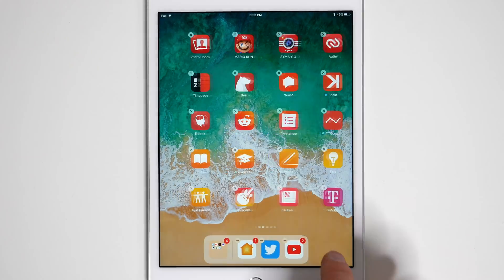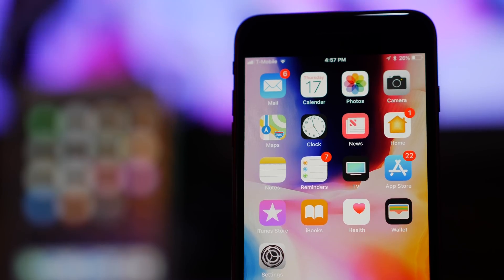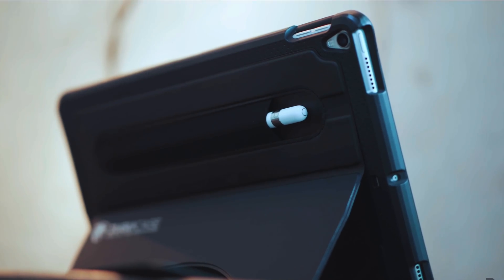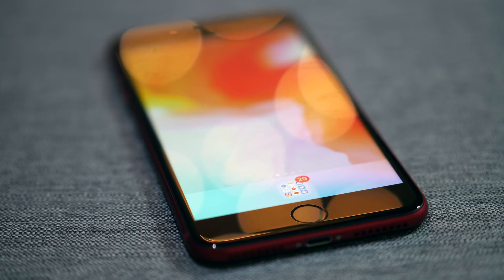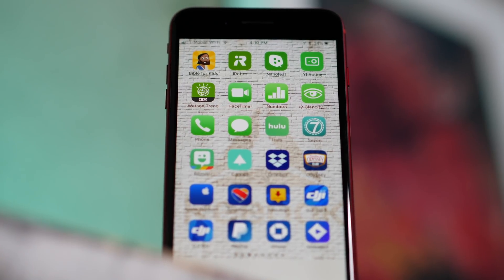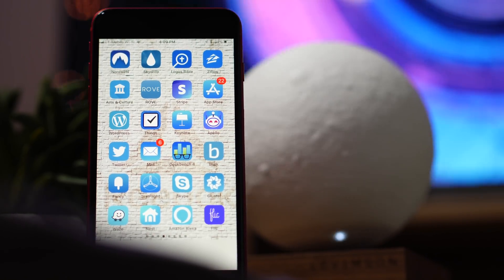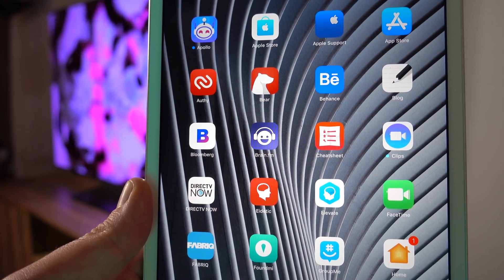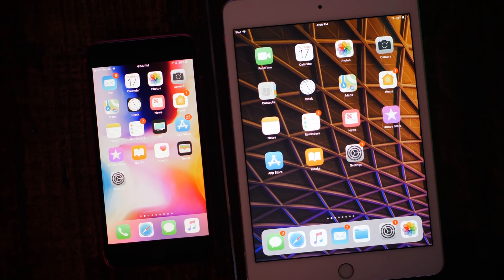6 Ultra Creative Ways To Organize iPhone and iPad Apps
How to organize your iPhone and iPad home screen and apps.

Some cool accessories:
- BRILLIANT magnetic Lightning cable
- Magnetic car vent phone holder
- Lightning port splitter

Studio gear

Here’s an interview I did recently